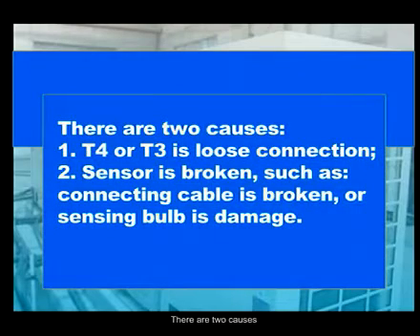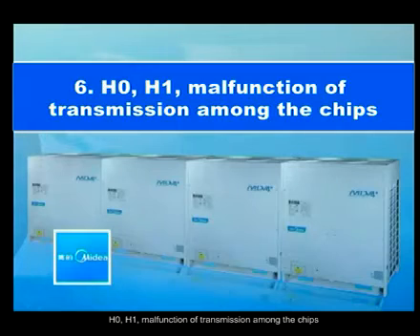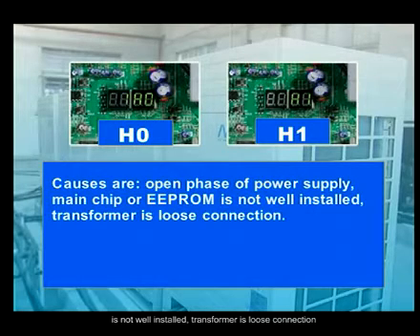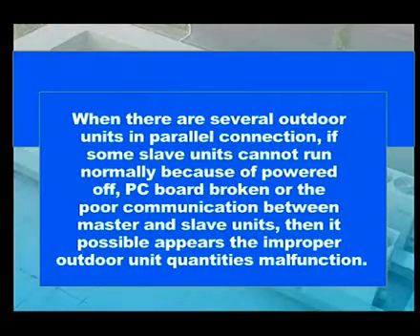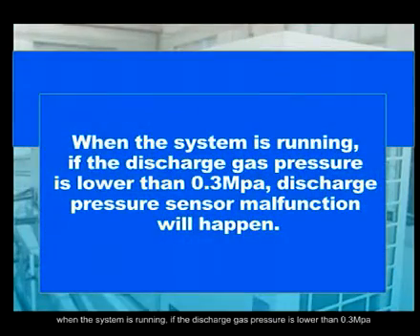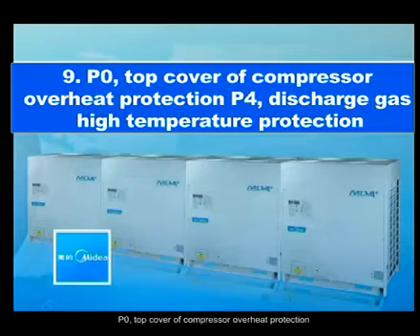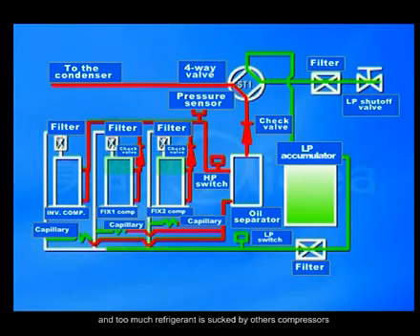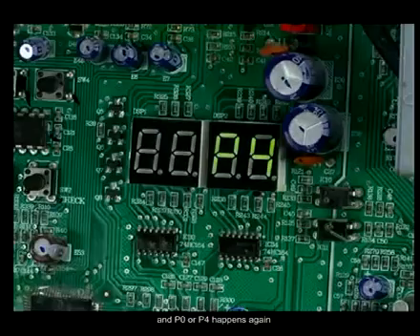2 vob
Midea V4+, VRF System Trouble Shooting